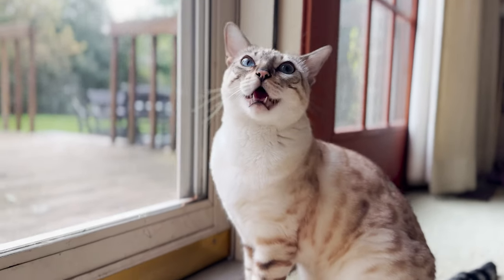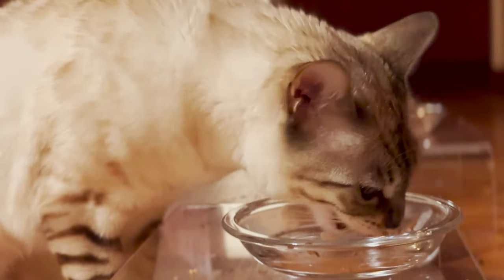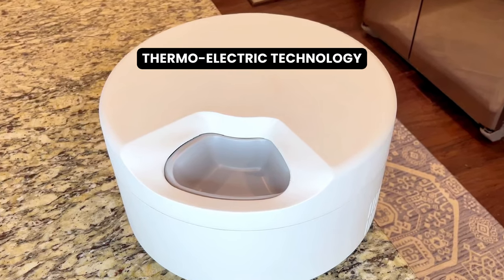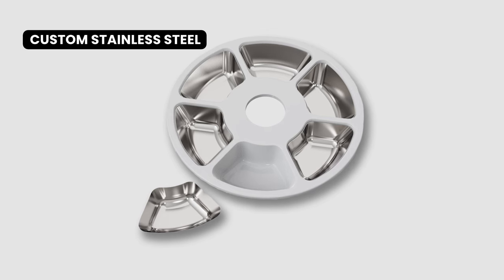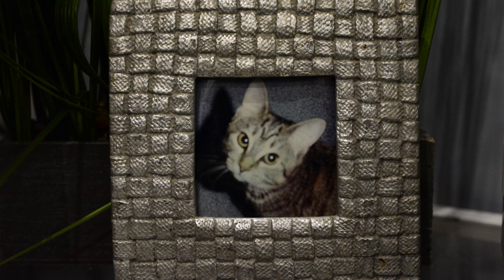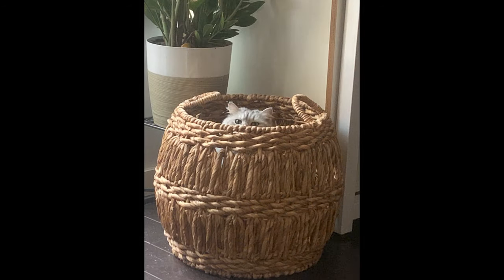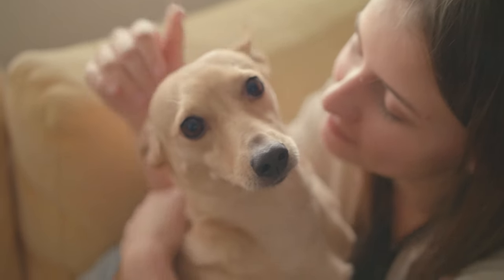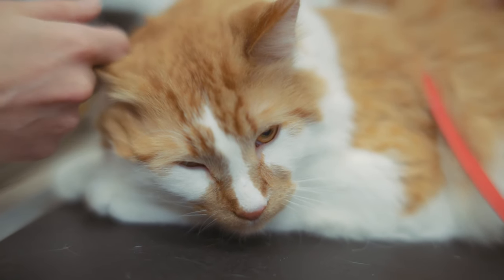Happy Llama Tech Refrigerated Smart Feeder